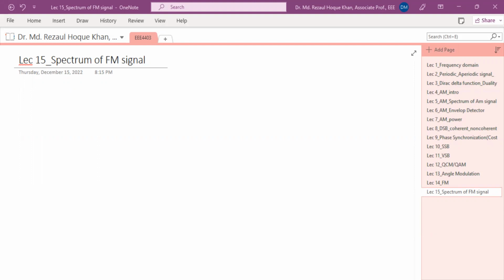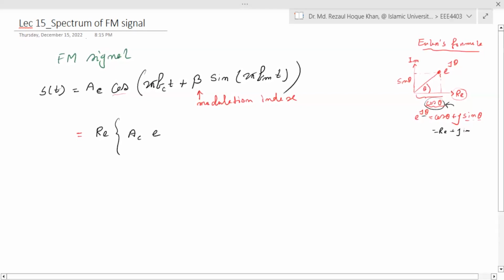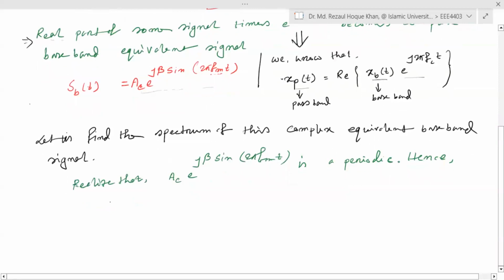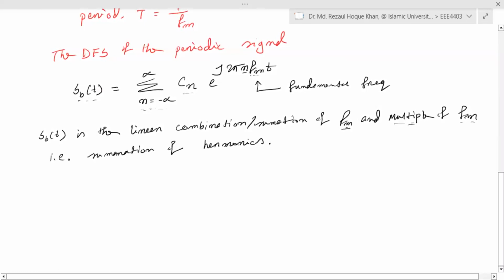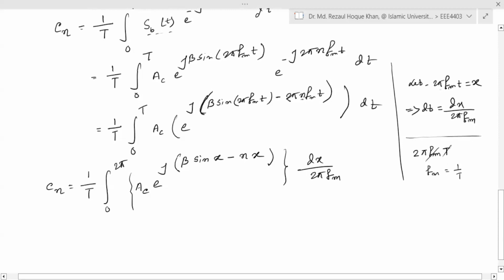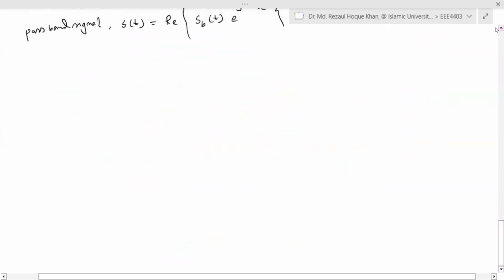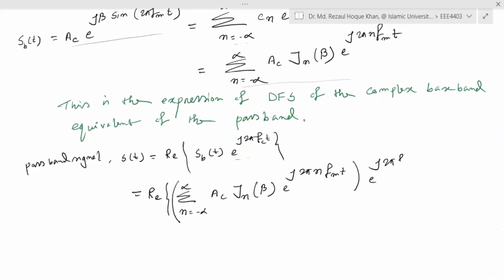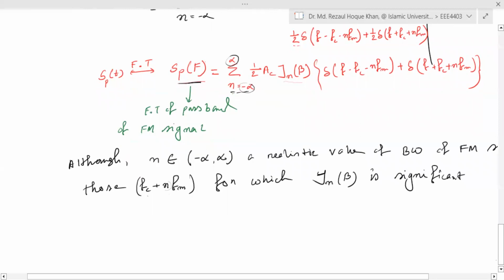Lec 14 Spectrum of FM signal